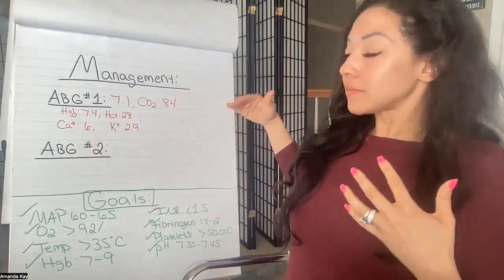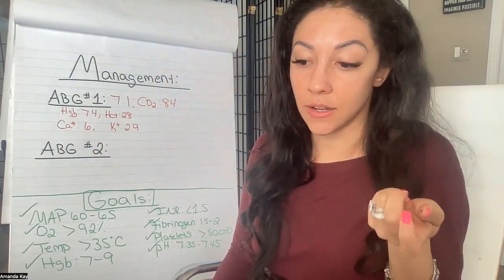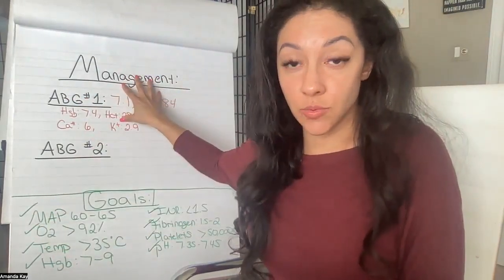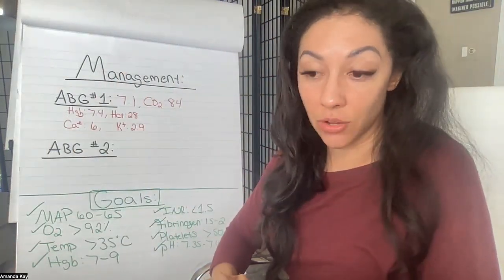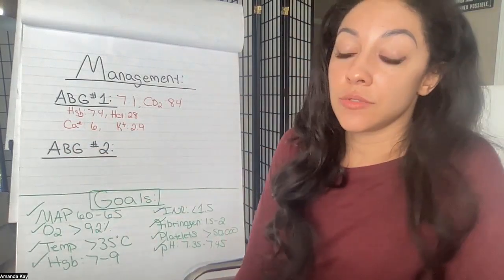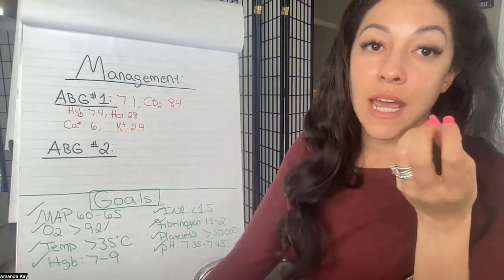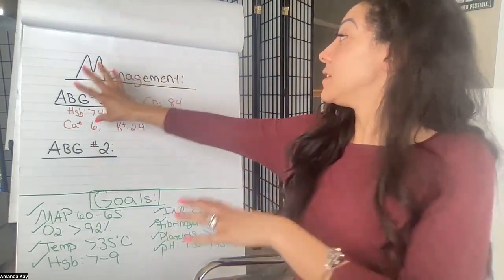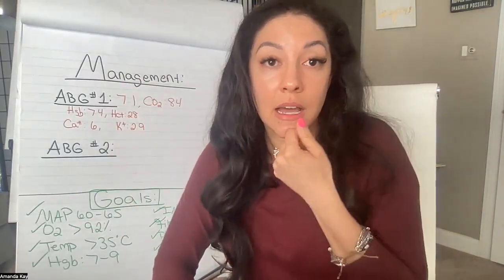Anatomy of a Trauma from an Anesthesia Viewpoint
Here's some foundational basics of managing trauma patients as a nurse anesthetist in the ER and in the OR: Resuscitation + The Management of what Resuscitation brings.